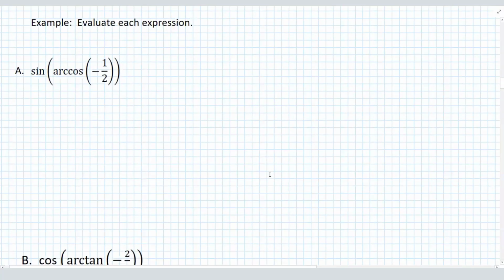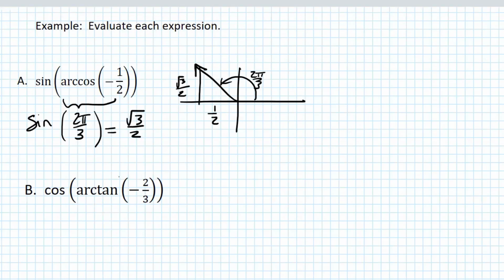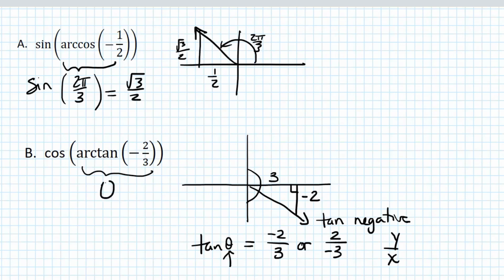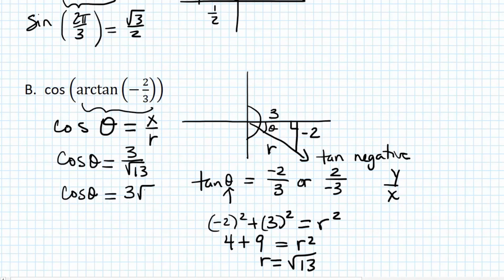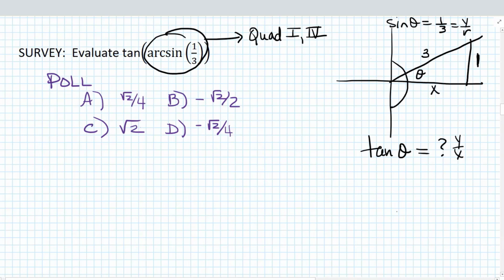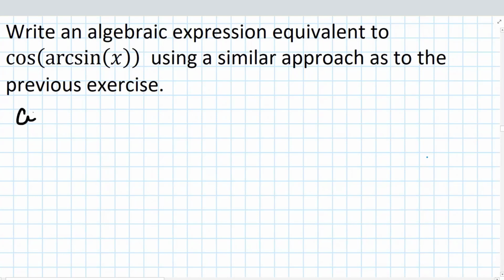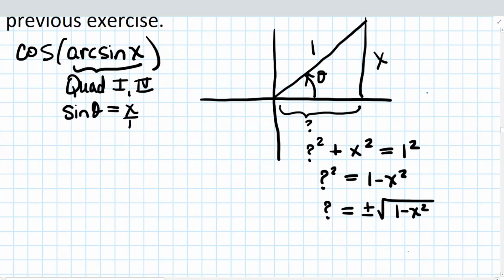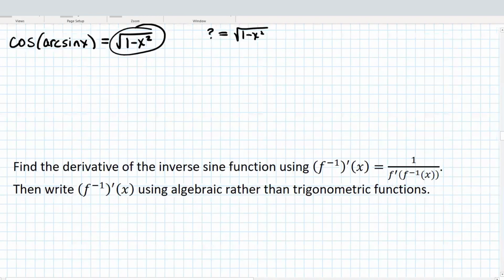Derivatives of Inverse Functions:Review Writing Compositions of Inverse Trig Functions Algebraically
This is an excerpt from a Calculus I lecture in which we prepare for learning how to take derivatives of inverse trigonometric functions by reviewing how to rewrite expressions like cos(arcsin x) algebraically, meaning without any trigonometric functions at all.